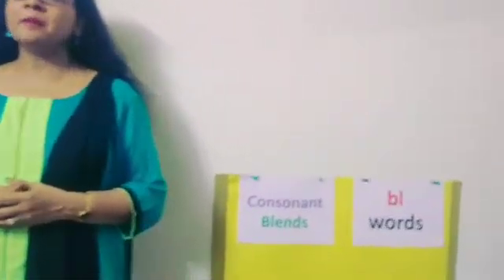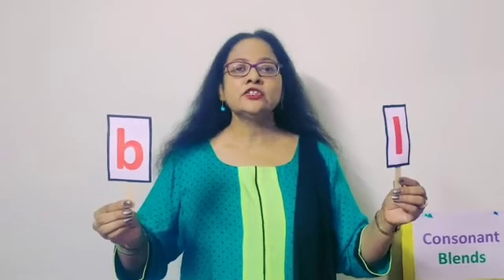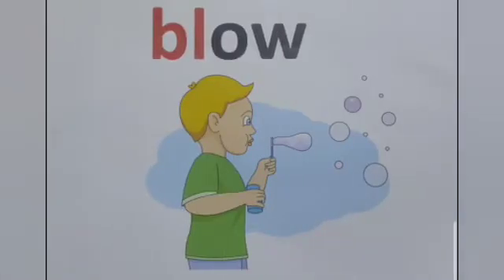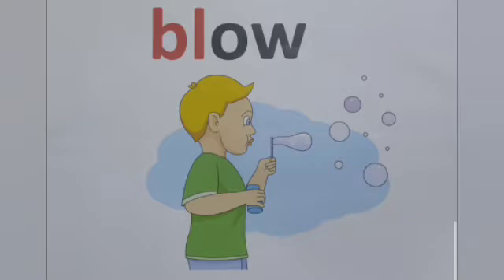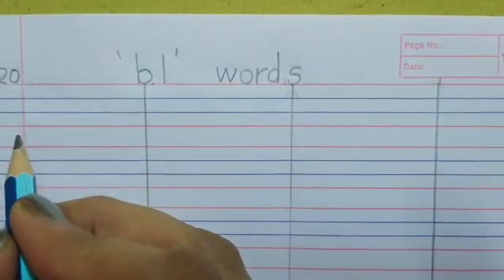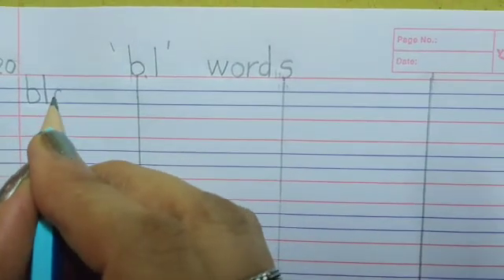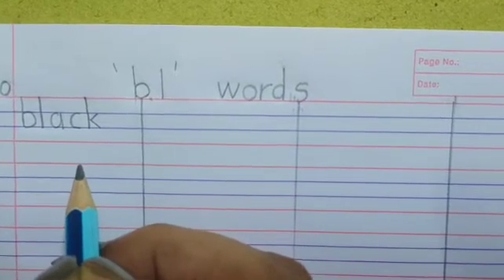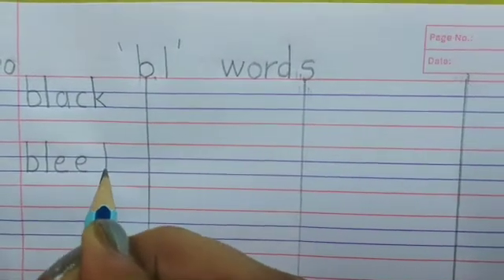9Kids | Sr KG | ENG | "bl" wWords | Week 12 | Session 1